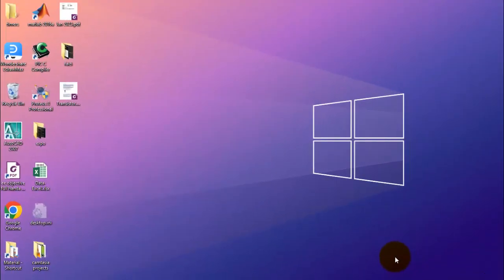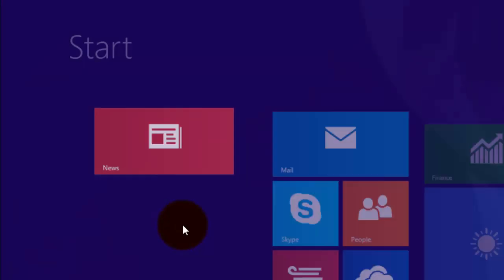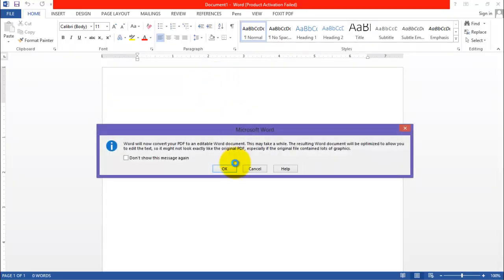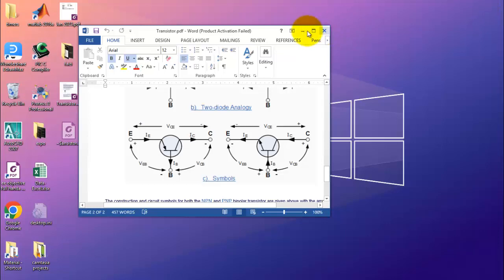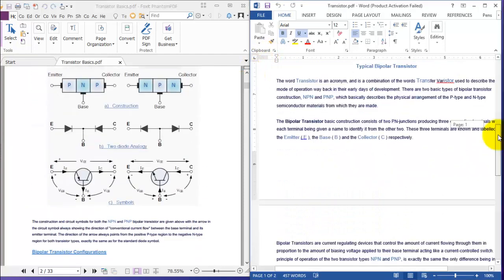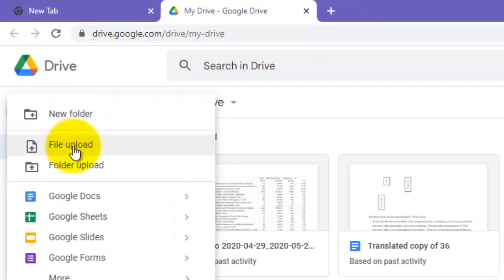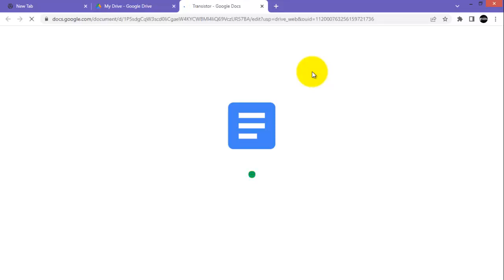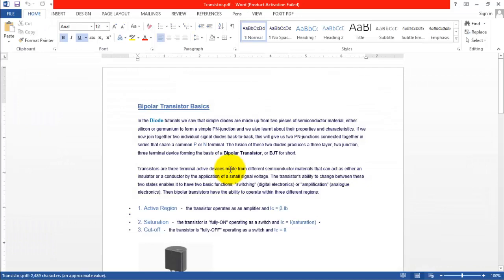PDF to Word Converter | One Click Solution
pdf to word converter is used to convert pdf file into Word file. In this video I have shown two simple methods to convert pdf to word file. First method use MS Word to directly convert pdf file into word file. In second method we will upload pdf file to google drive and then make the conversion in Word format.